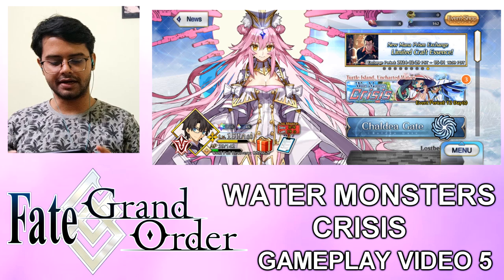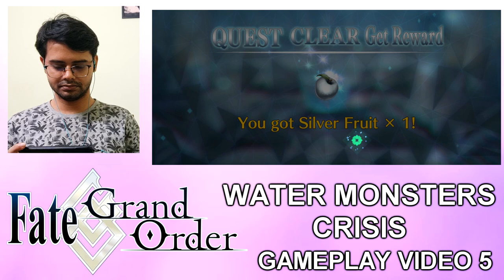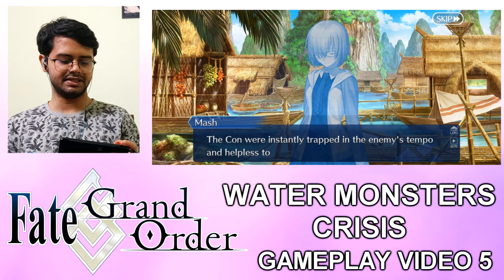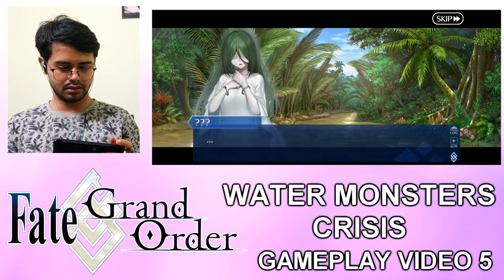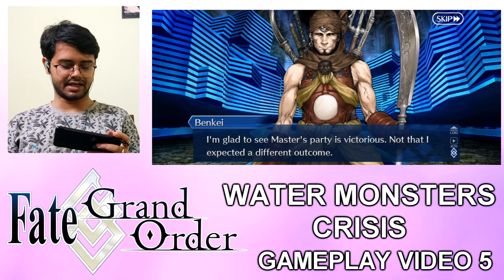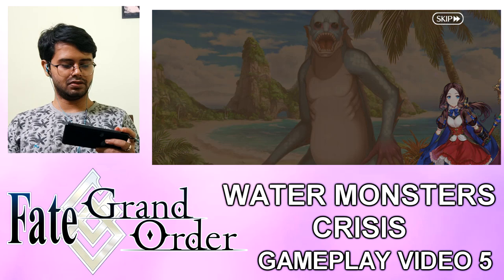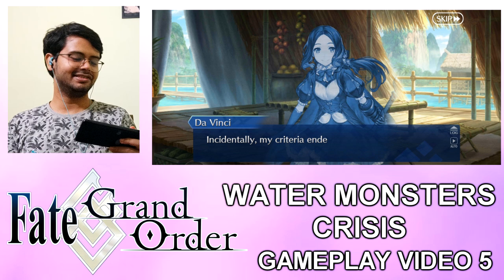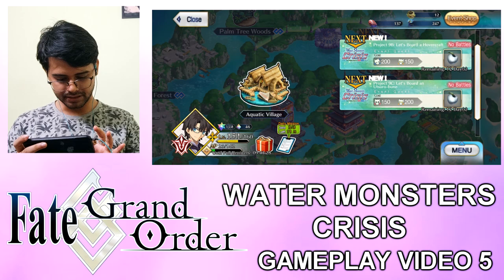[FGO] Water Monsters Crisis Gameplay (Part 5) 【Fate/Grand Order】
This is Part 5 of my gameplay video series of FGO Water Monsters Crisis 【Fate/Grand Order】

Thank you so much for all the support and love. Now towards 4K.

Definitely comment your opinions and thoughts and I will be sure to reply.

Just type in the comments. I check all my comments so that is the fastest way to get to me.